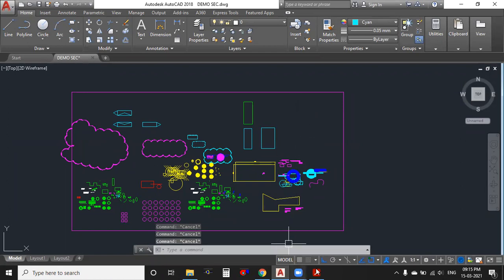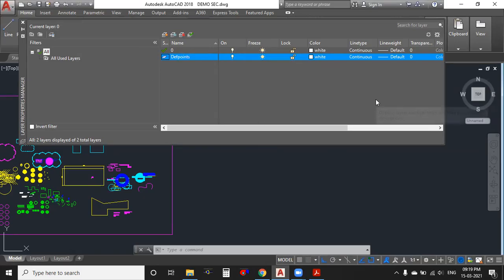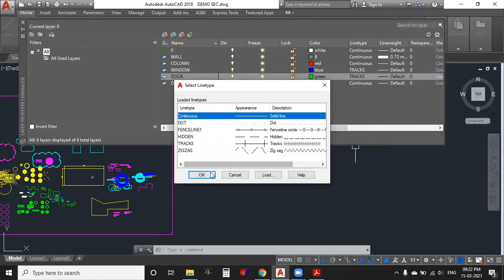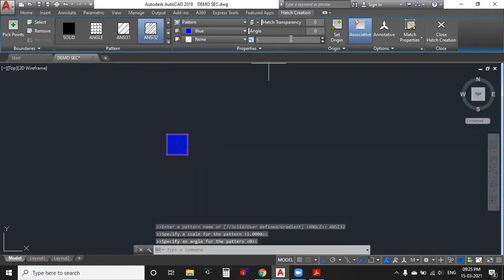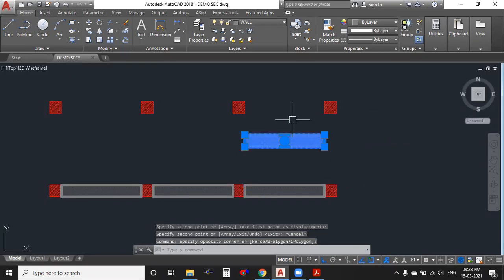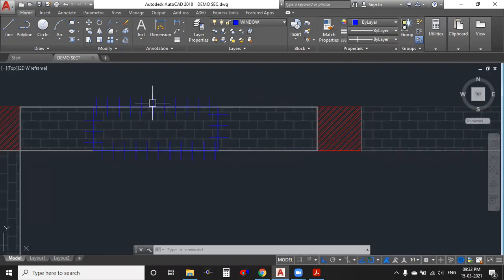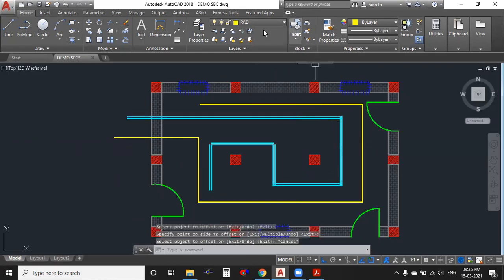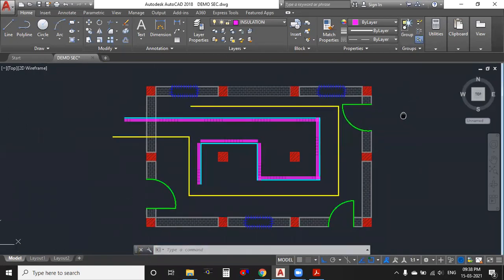HVAC49 March 15 03 2021 PART 1